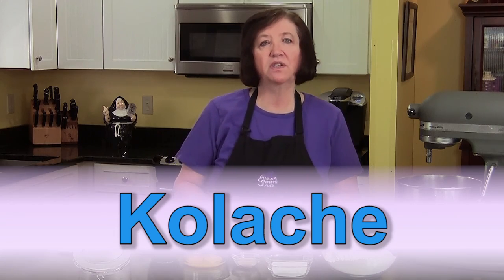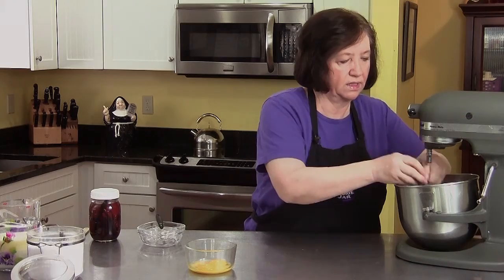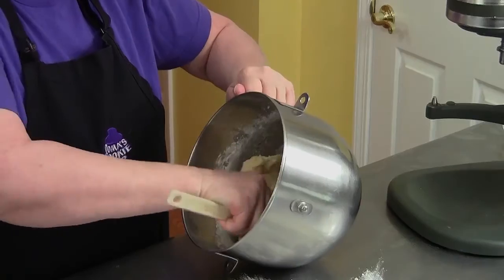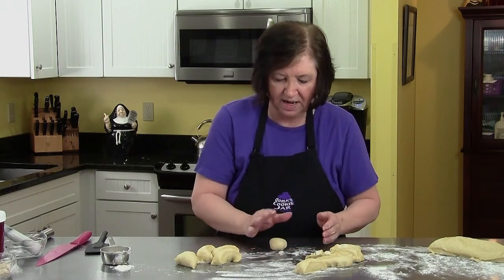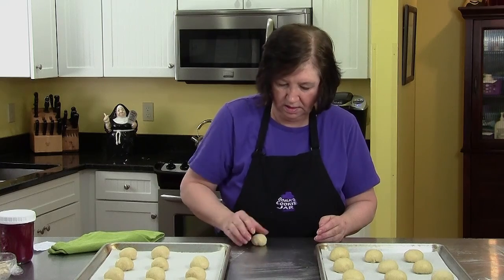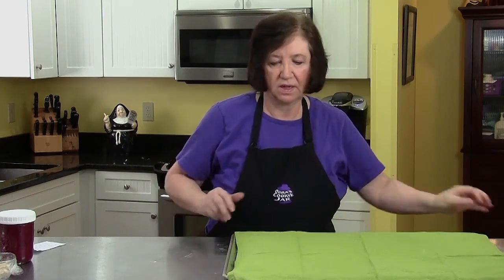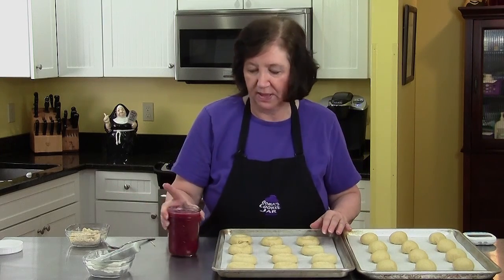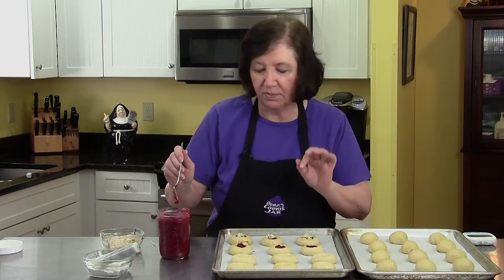OCJ - Buns - Kolache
This is Kolache, part of our 2016 Buns Show.